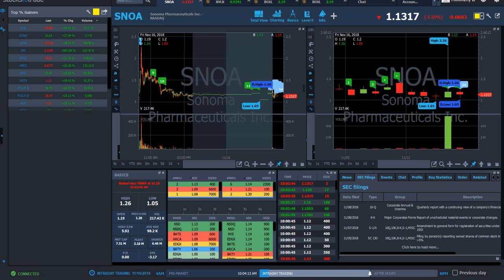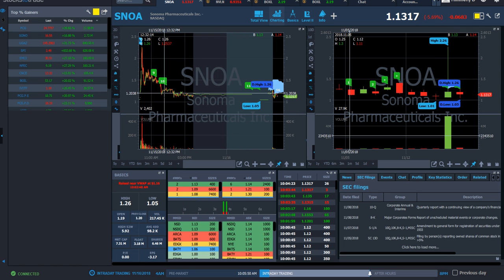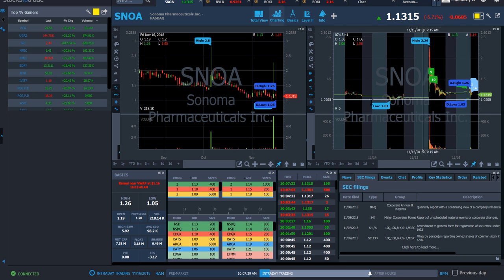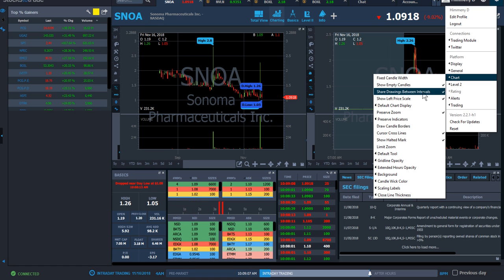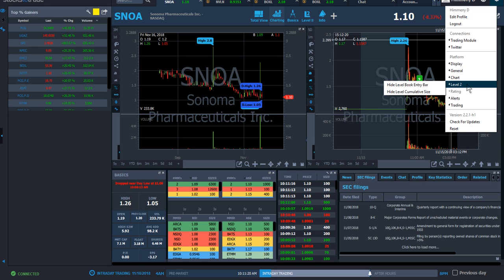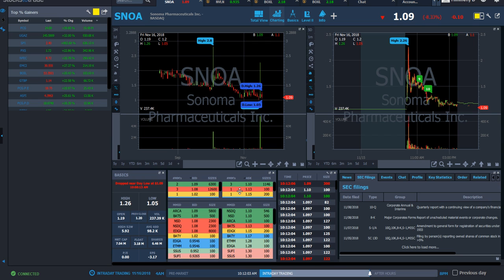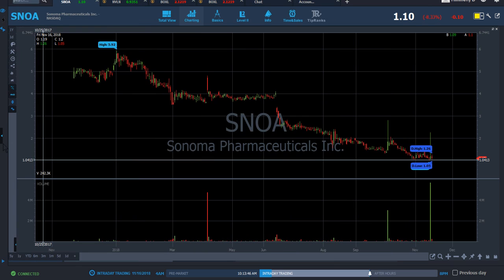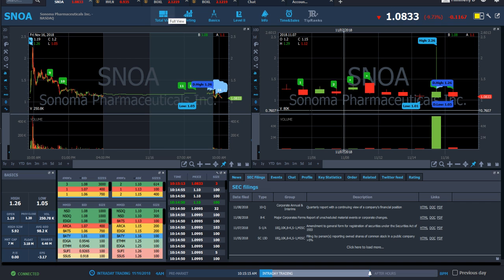Himmeny Tips on StocksToTrade Software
Here I review how I use StocksToTrade, what features I like, and how to set up/customize the platform

Links to my other videos/resources

- My Video on how I make my Watchlist, how I scan for stocks, and what I do in premarket to PREPARE for the market open =

- Follow my $TWTR where I post FREE educational resources from VERIFIED traders =